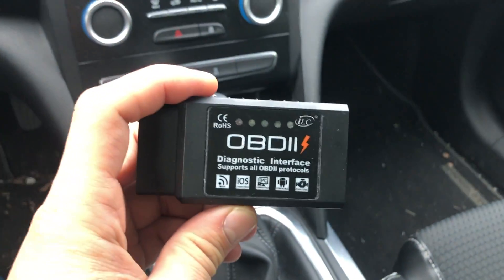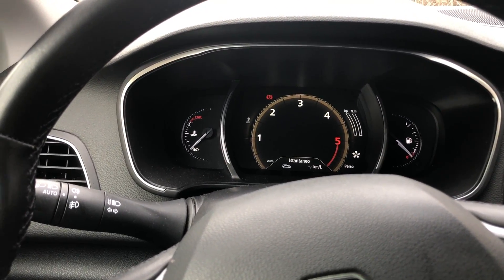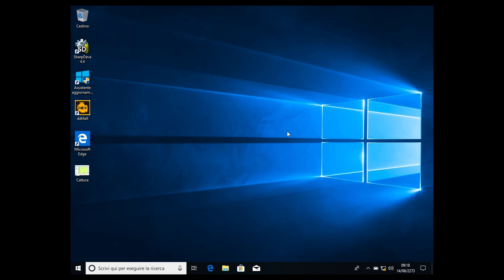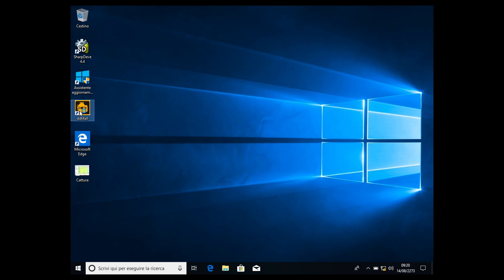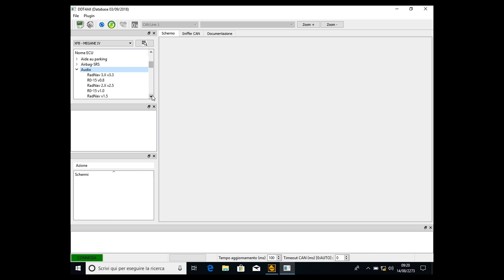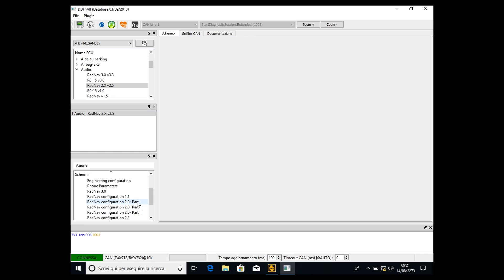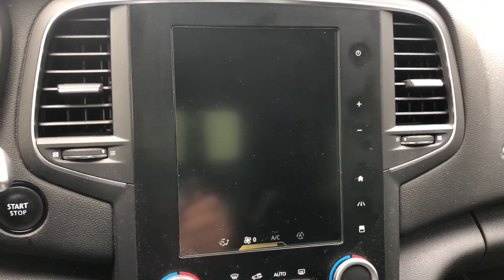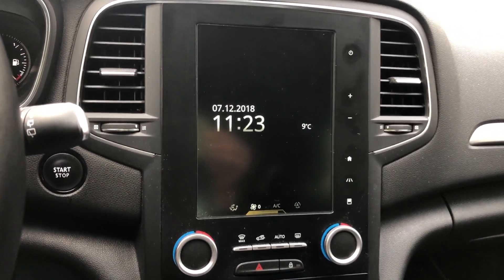Apple CarPlay and Android Auto activation on Renault R Link 2 System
⚠️⚠️ NEW OBD 2 INTERFACE TO USE ⚠️⚠️

Guys Important: USE THIS OBD 2 INTERFACE INSTEAD THAN THE ONE I MENTIONED IN VIDEOS. THEY “MODIFIED” IT AND NOW IT NO LONGER WORKS WITH DDT4ALL. USE THIS ONE, IT’S 100% OK 👉🏻

Apple Carplay and Android Auto Activation on Renault R-Link2 System.
Here's the video on how to activate Apple Carplay and Android Auto on the Renault R-Link 2 systems.
This procedure will work only on R-Link 2 system version 3.3.x . . unfortunately it will not work on previous versions!

Don't forget to watch all DDT4ALL Tutorials Playlist (updated every week!)

Here where to download the latest version of DDT4ALL (includes the database with ALL the ECUs)

And here you can buy the OBD interface i use